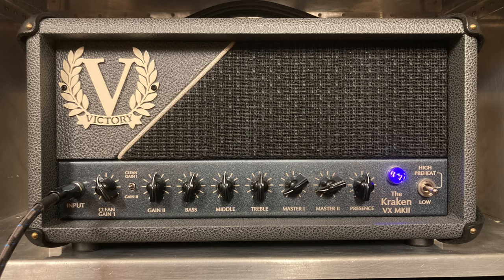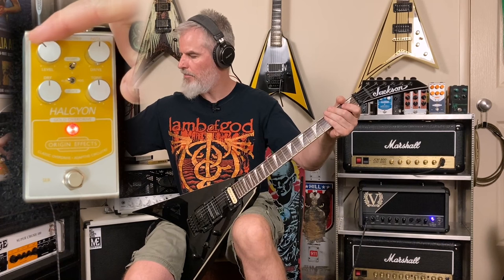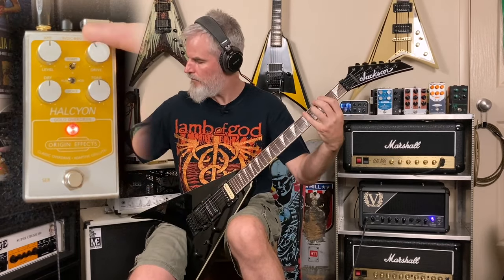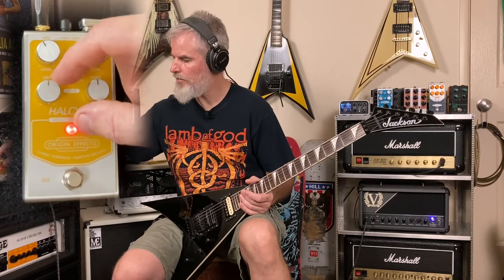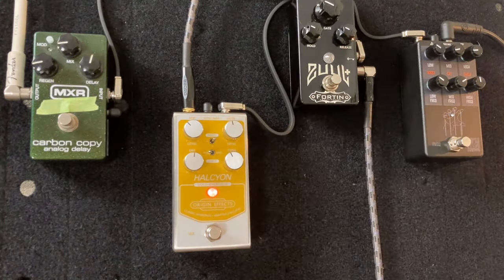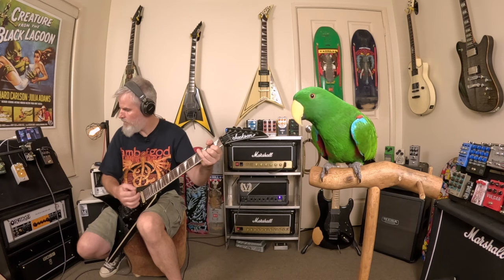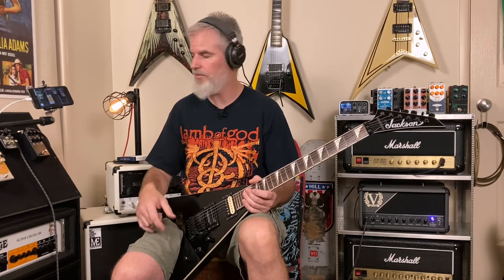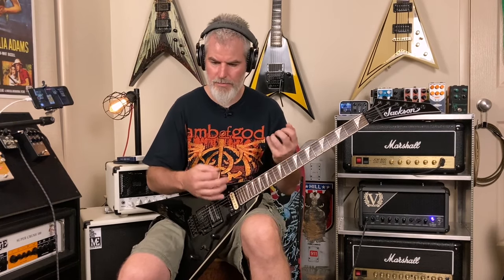Halcyon Gold by Origin Effects - The Ultimate Klon!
I had no idea what to expect here. The Halcyon Gold in my opinion is a high tier overdrive that's really unique. It offers a different perspective when pushing your amp. Overdrives that I'm used to remove some character from your amp but this one only seems to add to your tone. It's really simple to dial in and sounds great.  So far every Origin Effects pedal I've tried has been outstanding and offer unique ways to dial your tone.

More info on the pedals & gear used my videos

For all presets I’ve ever created

To install them on your katana mkii, the easiest way is to drag the downloaded files to your desktop.
Open up the tone studio with your katana connected and go to the top right corner and click the down arrow. Locate your file and it'll bring it into your library where you can drag them across to the katana :)